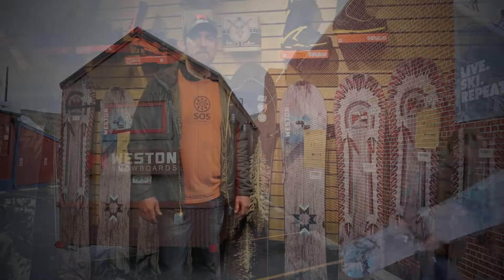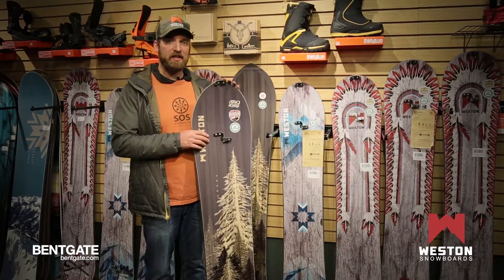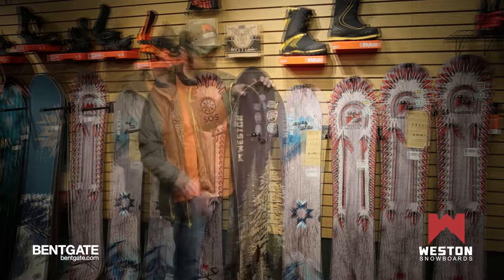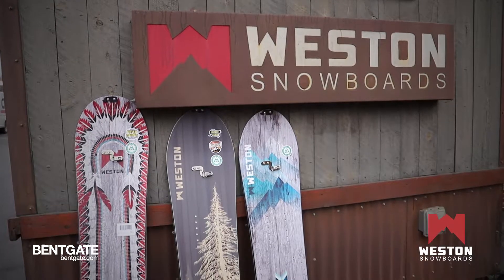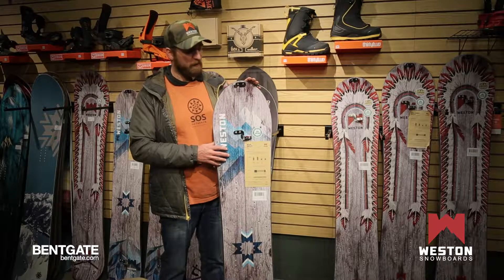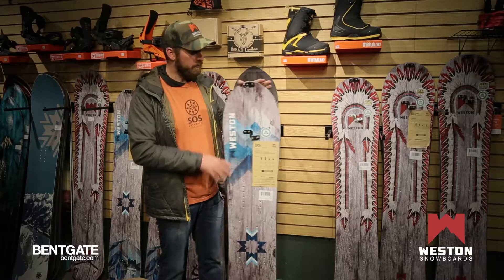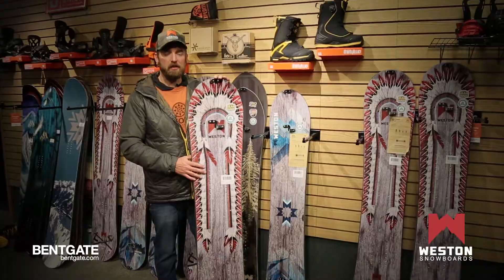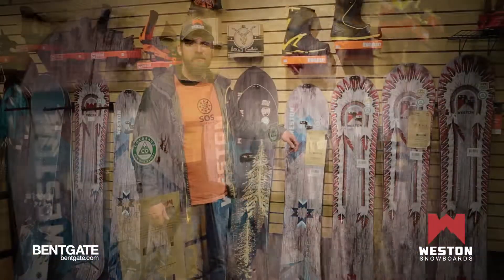Weston Splitboard Review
Check out Weston's Splitboard line-up! Updated each year!